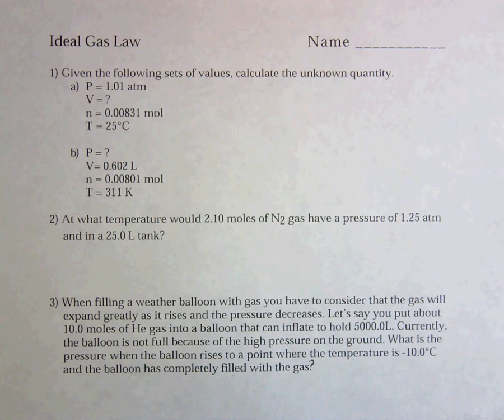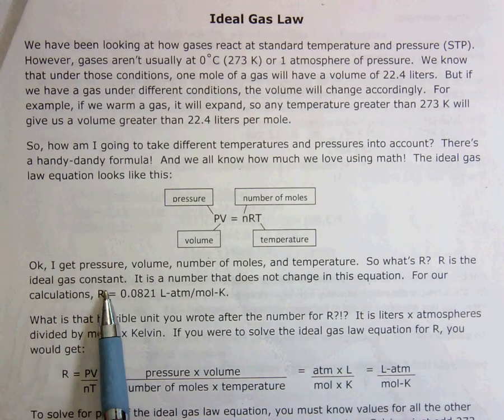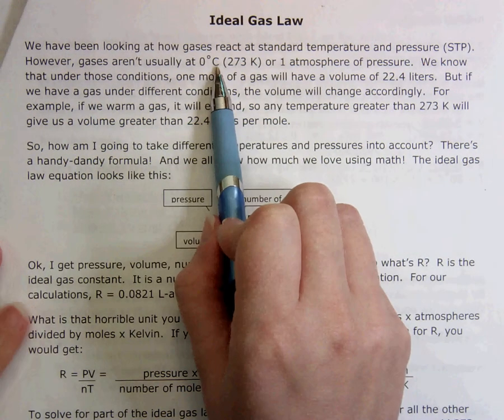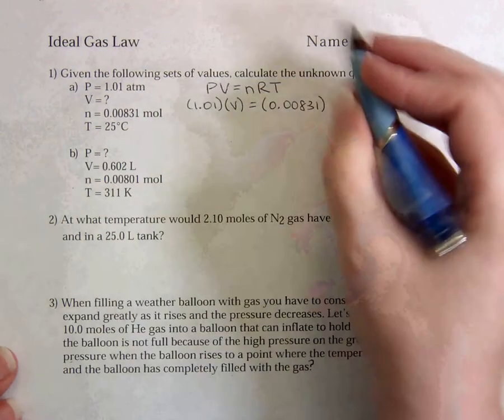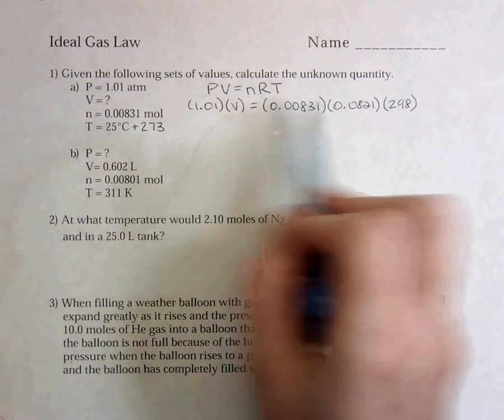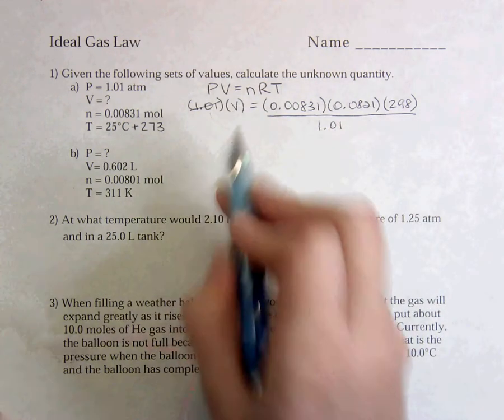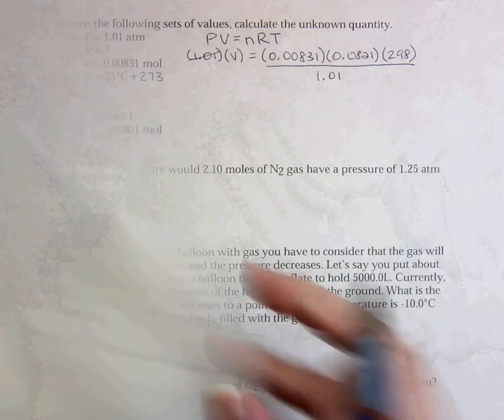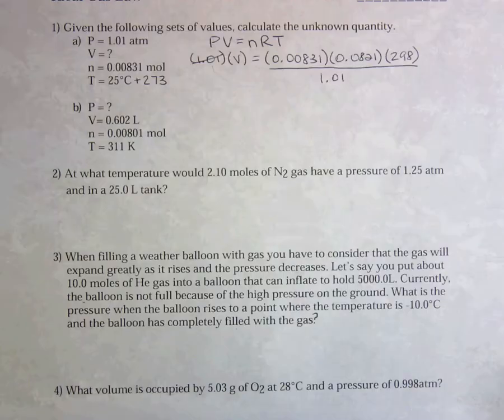Ideal Gas Law